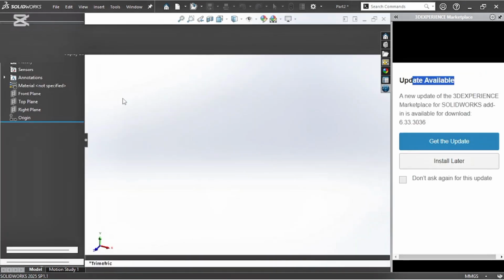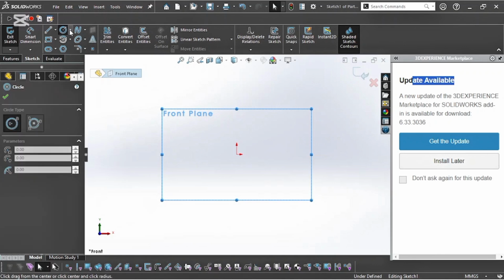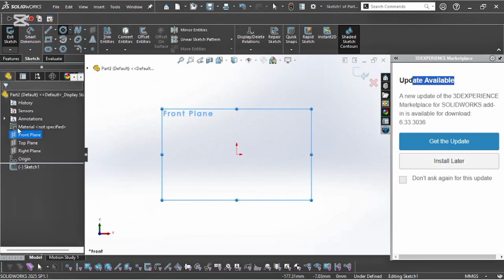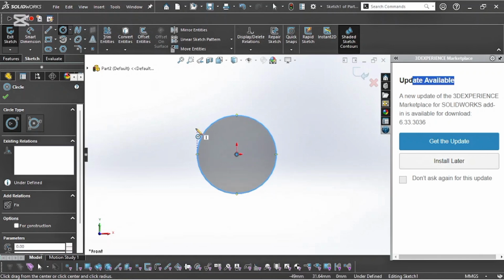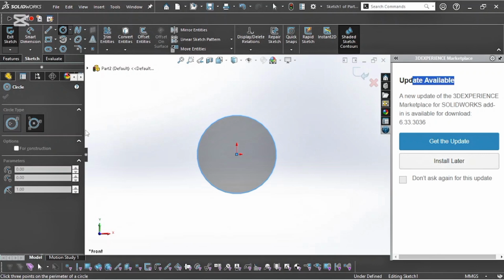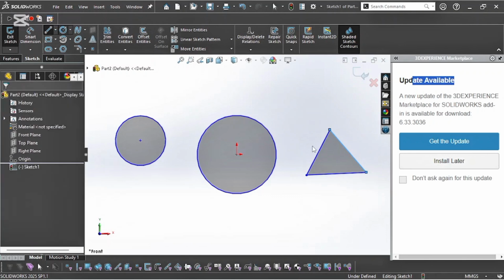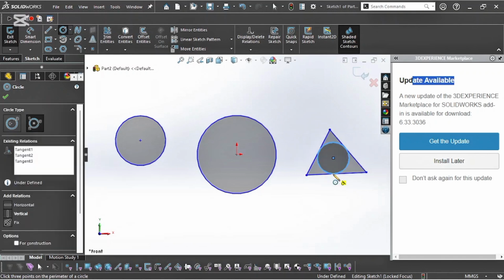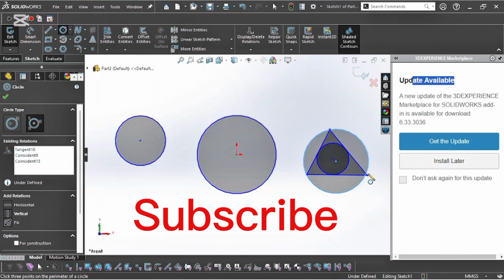Circles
This video covers the basics of understanding the circle tool command SolidWorks for complete beginners.